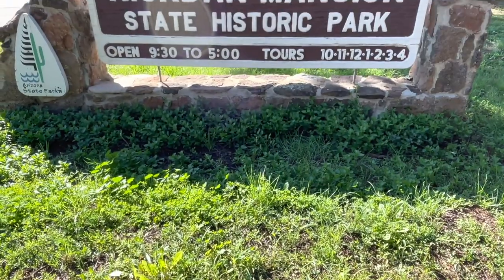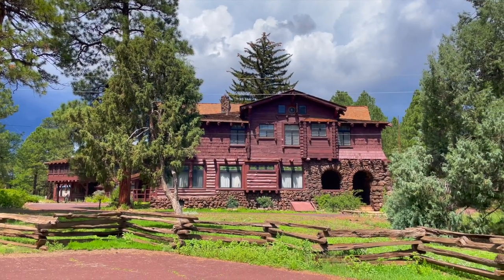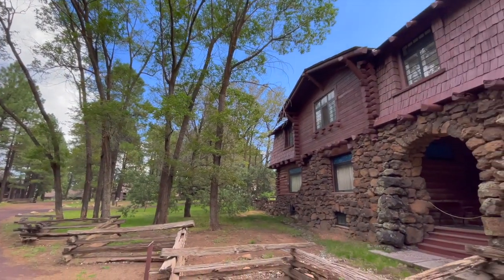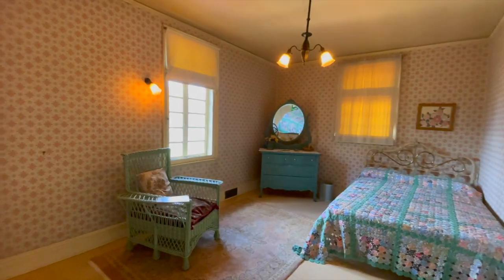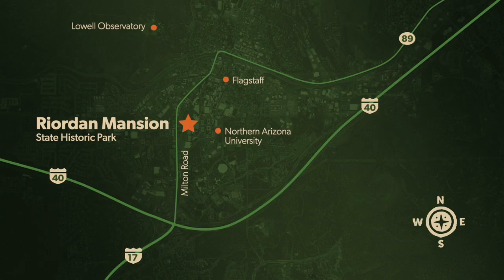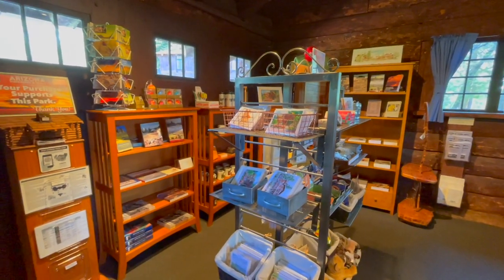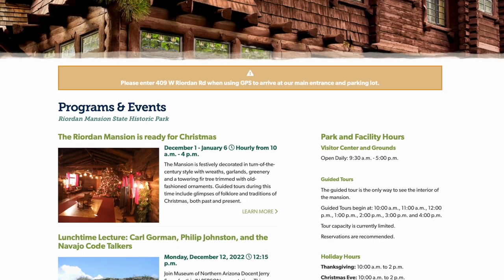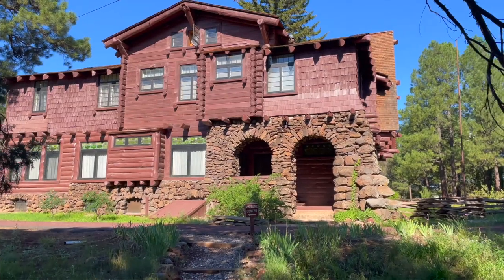Ranger Talks, Riordan Mansion Historic State Park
Ranger Shannon Bingeman discusses the unique and vast history that is a part of the Riordan Mansion State Historic Park, and how visitors can experience this hidden gem of a state park within the city limits of Flagstaff, Arizona.